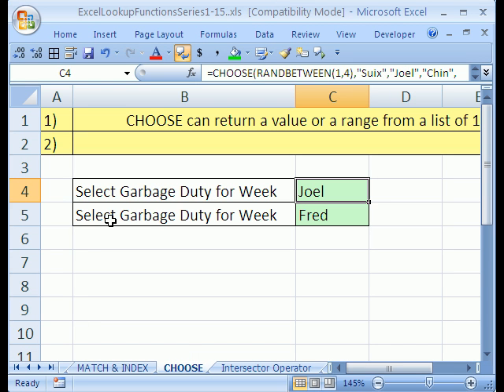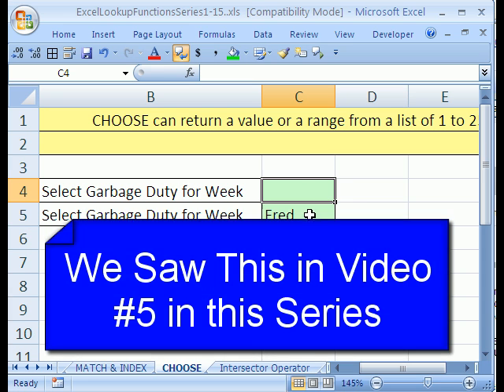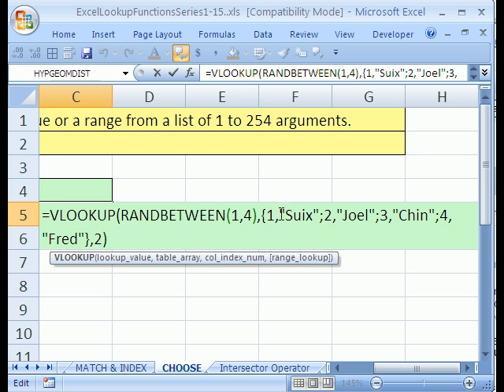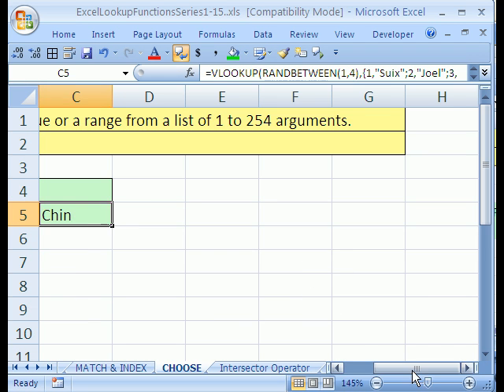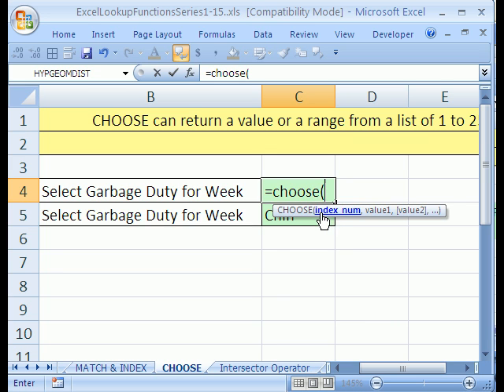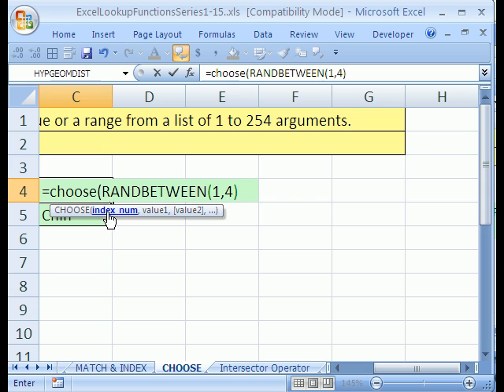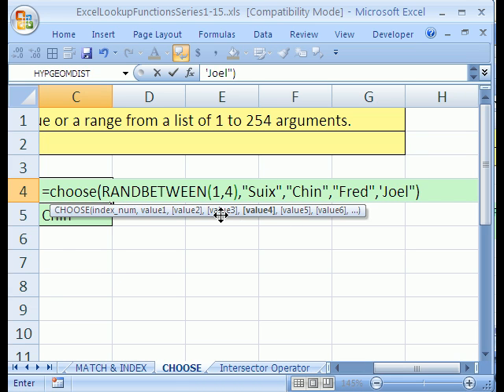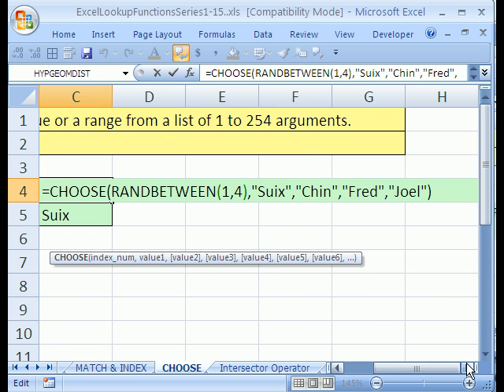Excel Lookup Series #14: CHOOSE function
See how to use the CHOOSE function to select an item from a list. This function is useful if you want to type the lookup table into the function itself!